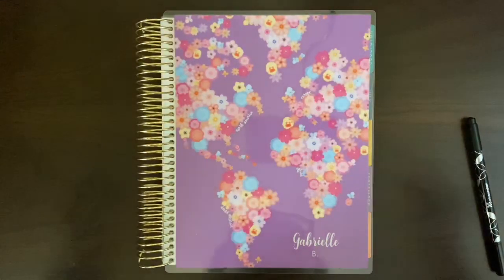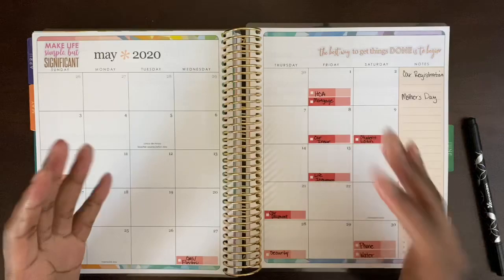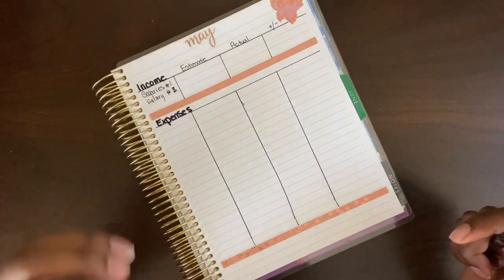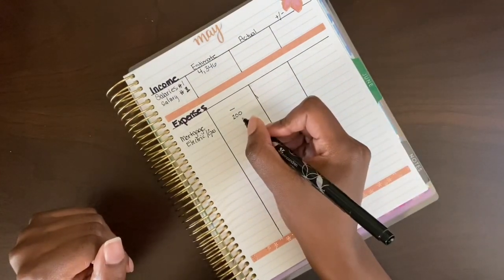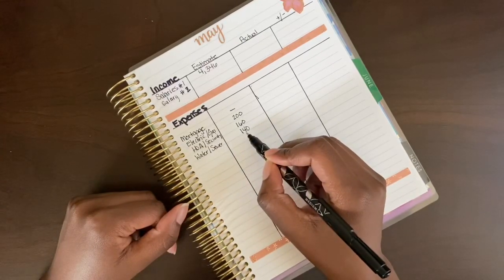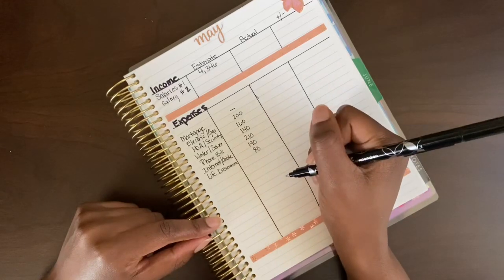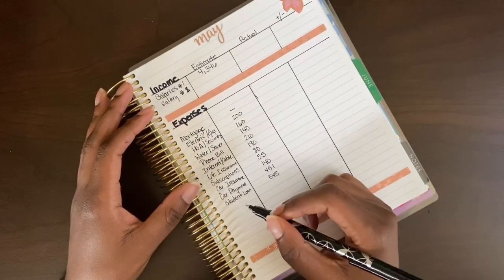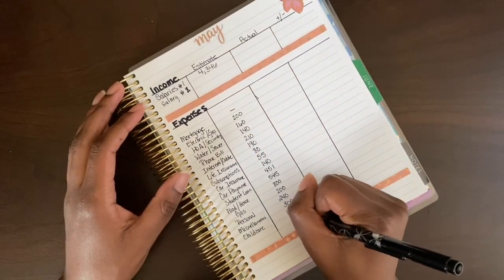May 2020 | Budget with Me | Life & Money with Gab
I am back with my second video and today we’re gonna be talking about how I set up my budget for the month of May! I hope you guys enjoy this and get a little inspiration! 💕- Gab